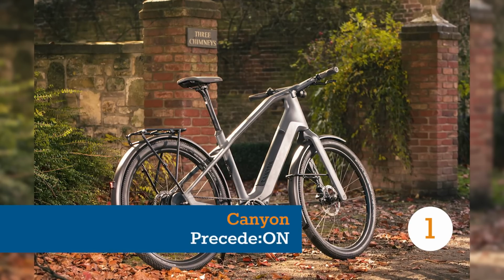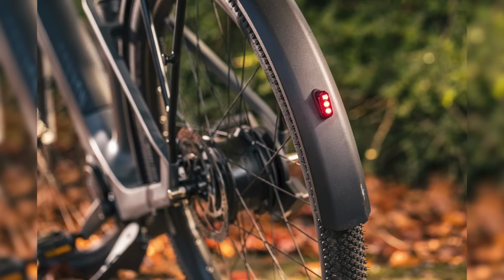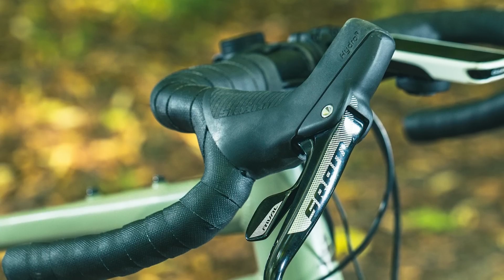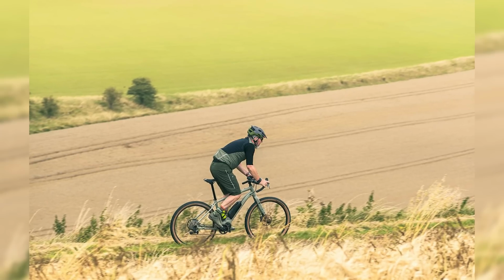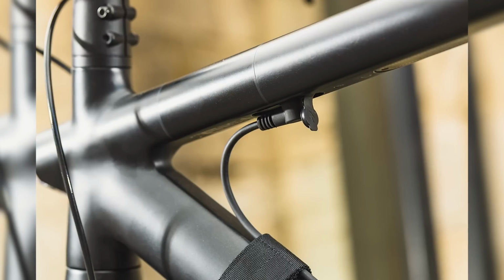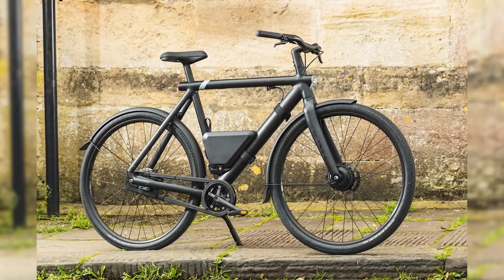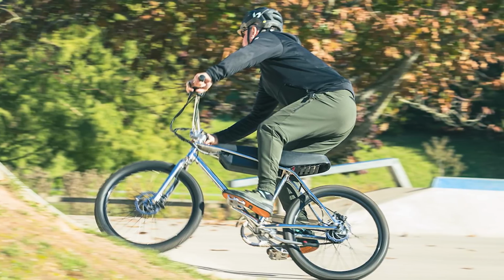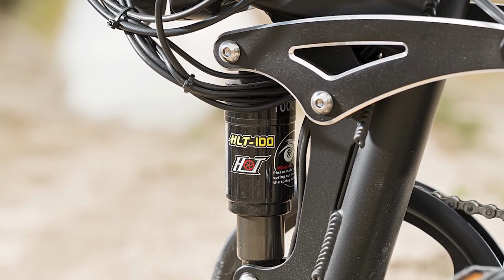Top 5 | Weird & Wonderful Electric Bikes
You’d be forgiven for thinking electric bikes are just for hauling around your shopping or helping you get back to the top of the trail.

In this video, we delve into the weird and wonderful world of ebikes, showcasing electric-powered choppers, folding bikes and even a bike that growls at thieves!